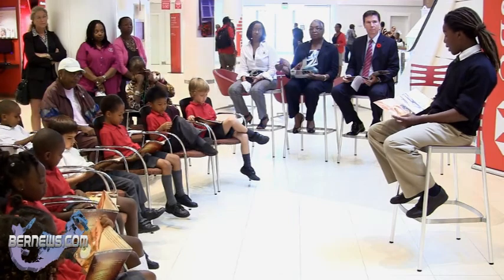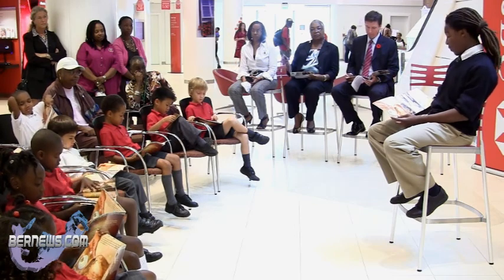Children's Book Launch & Reading At HSBC, Nov 7 2012